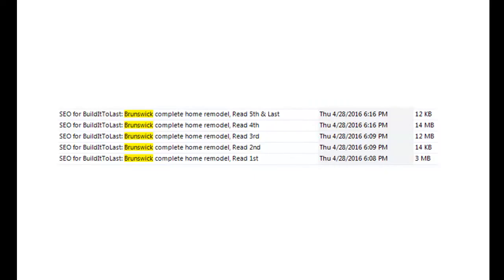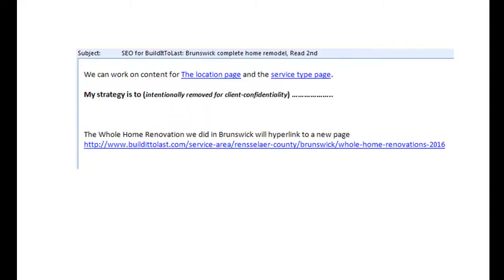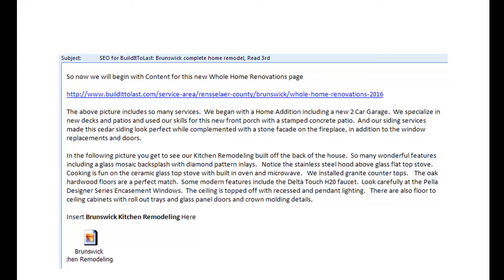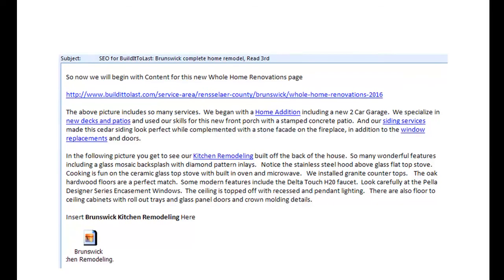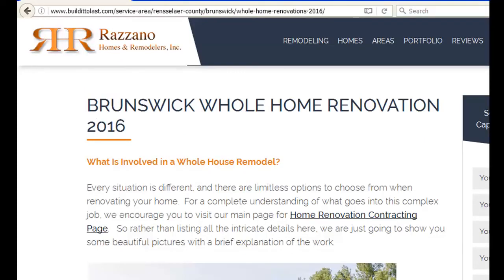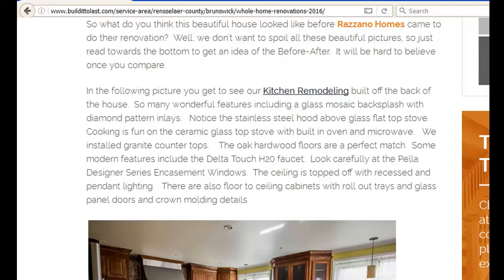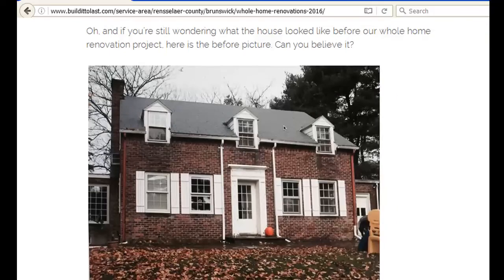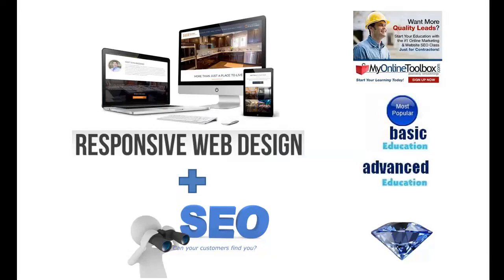Website Marketing – Smarter Programming Part 2 for SEO & Leads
Part 2 teaches how to provide unique content better than a writer to allow your programmer to focus more on your website.  Working with your website programmer is so much better when you both understand marketing, and where business issues meet technology for you to get more quality leads.